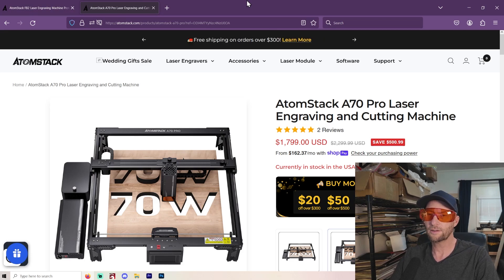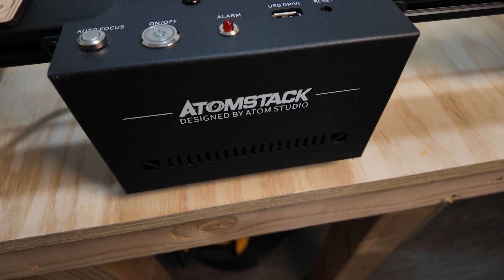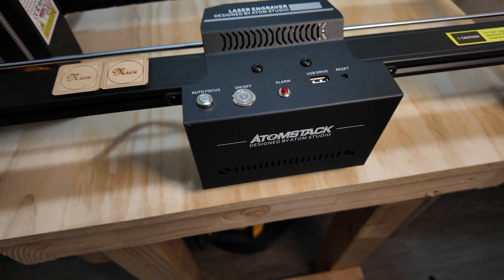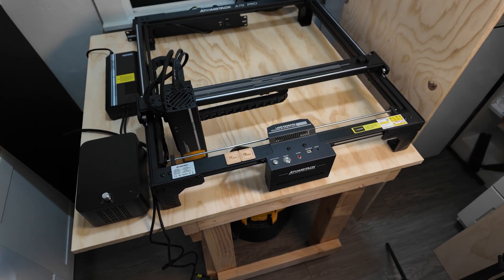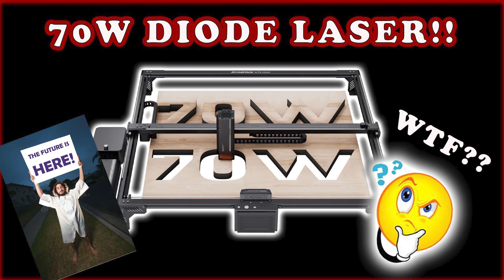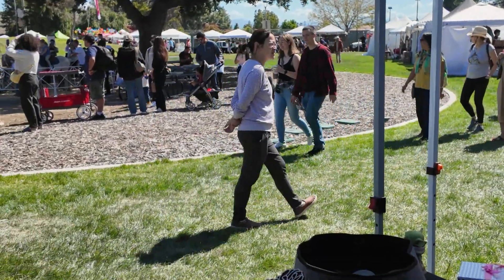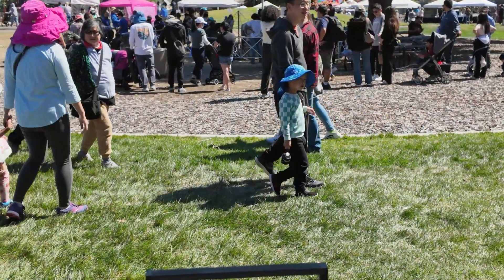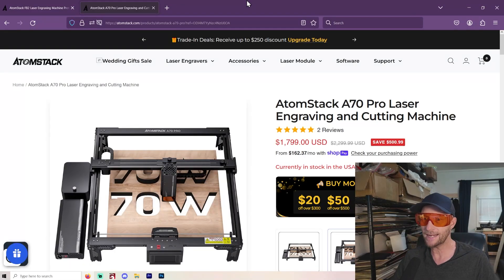70w DIODE LASER! Atomstack A70 Pro - First Look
What a wonderful day! I get to play with a 70w laser cutter/engraver!
Let me know what questions you have below.

affa70pro - A70 Pro 100$ off
affa70max - A70 Max 100$ off